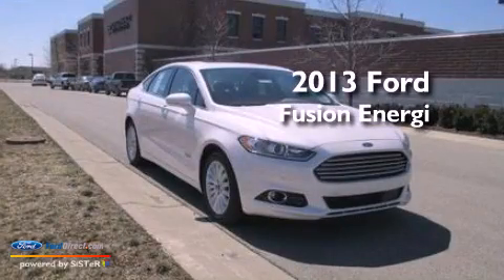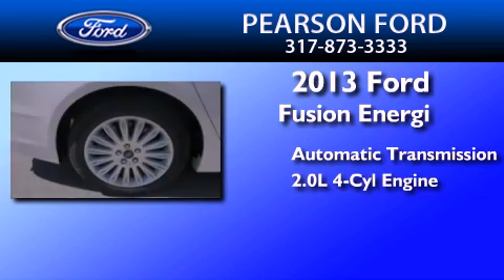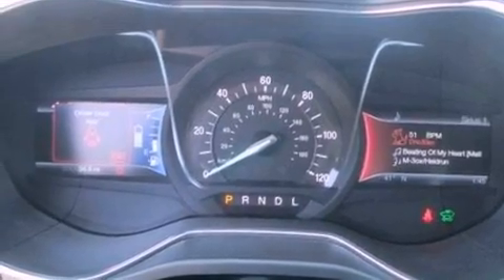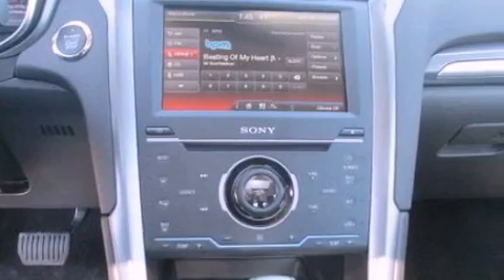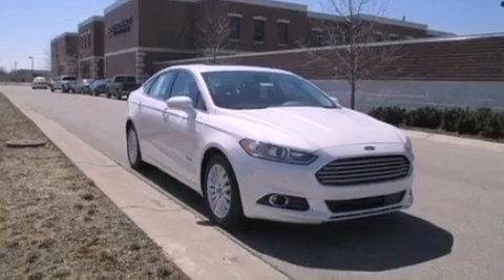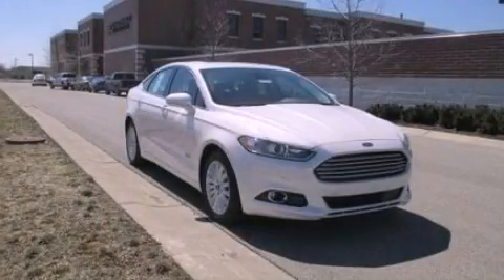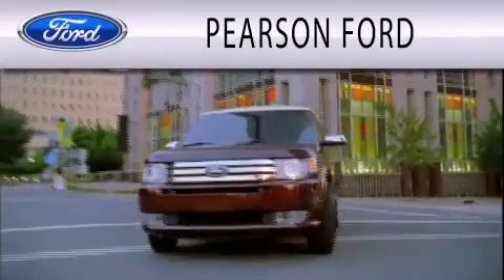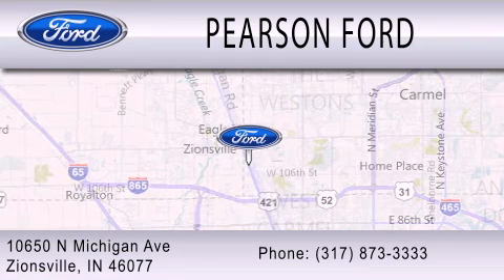2013 Ford Fusion Energi Zionsville IN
We are proud to present this 2013 Ford Fusion Energi .

 Year : 2013
 Make : Ford
 Model : Fusion Energi
 Engine : 2.0L I4 16V MPFI DOHC HYBRID
 Trans . : AUTOMATIC CVT
 Exterior : WHITE PLATINUM
 Miles : 6
 Interior : BLACK
 Stock : 20440